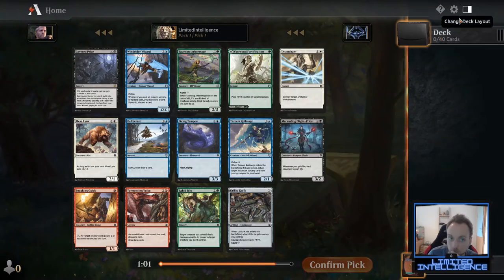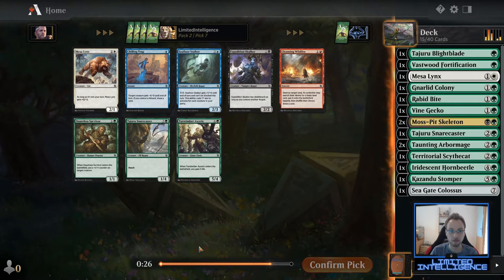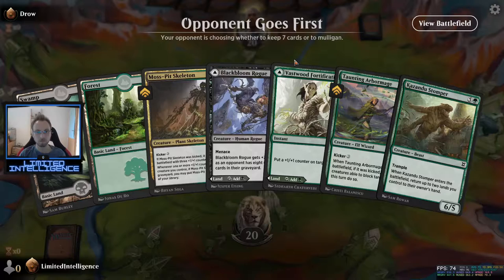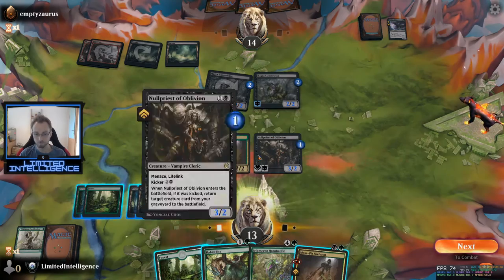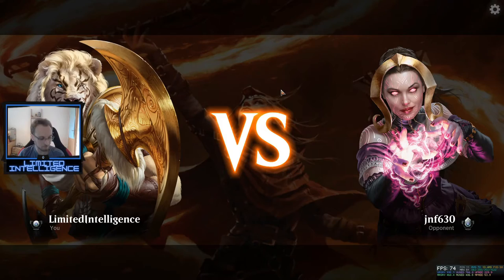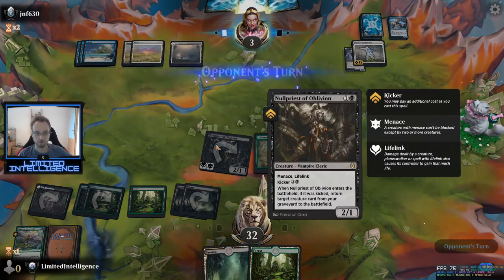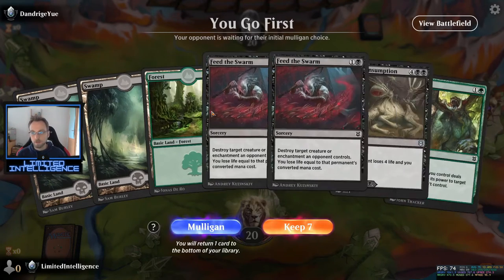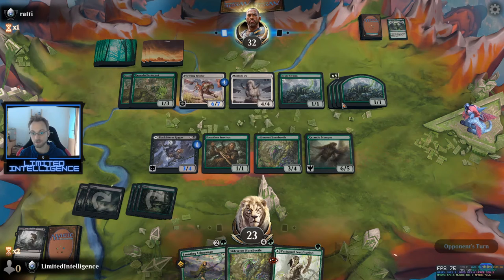MTG Drafting Mastery #3 - The easy way to draft (Zendikar Rising Draft)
Welcome to my new Series on Drafting.
This Series will be all about how to get into drafting and which concepts will help you to be more successful.

In this Video we will have a look at the drafting method commonly refered to as "the easy way to draft".